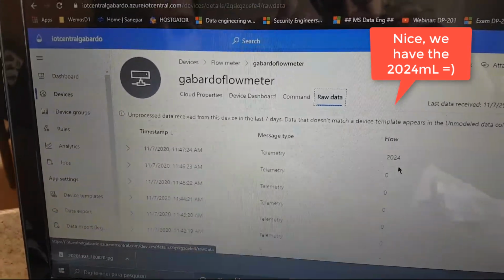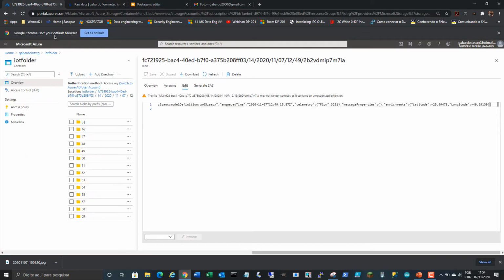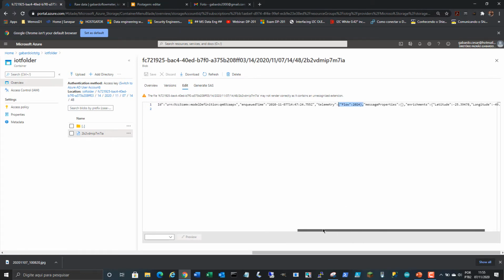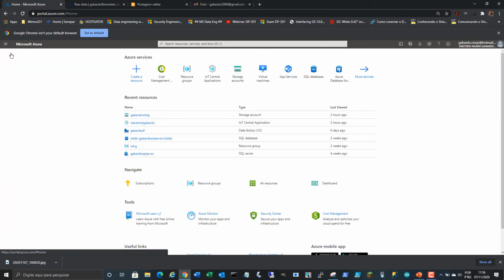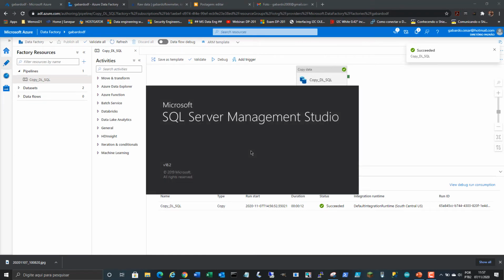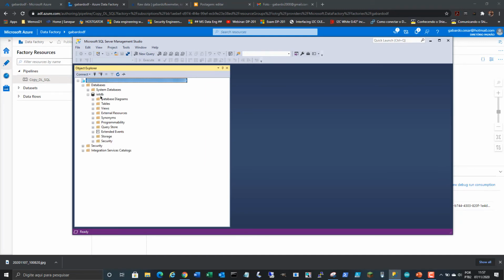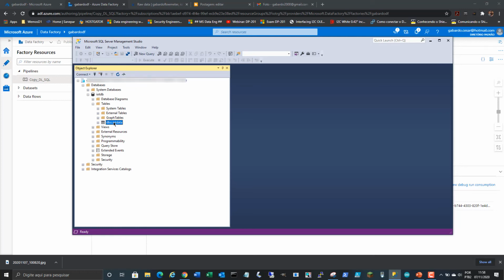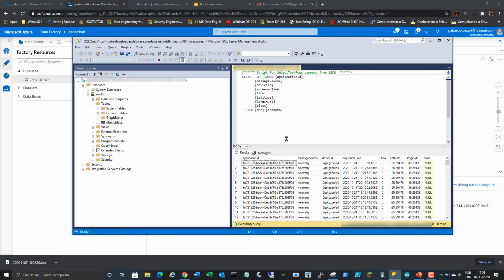Wemos D1 WaterFlow IoT to Azure project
This is a personal project using an Arduino like device called WeMos D1 with a Flow sensor sending data to Azure IoT Central, forwarding to Azure Data Lake and using Azure Data Factory sync to Azure SQL.